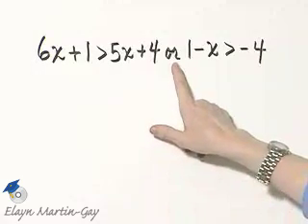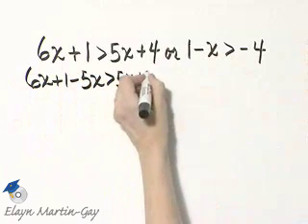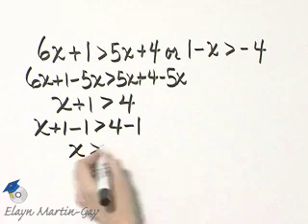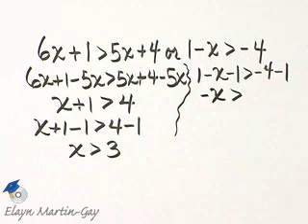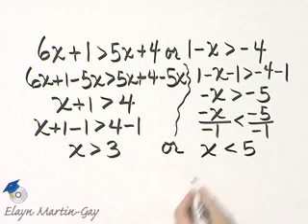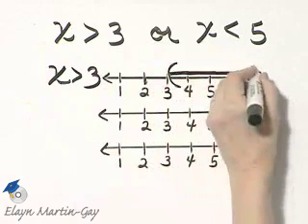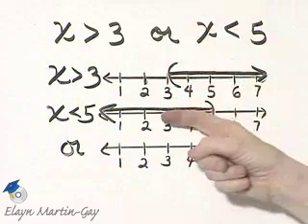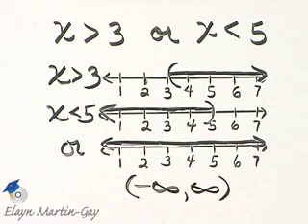Martin-Gay Intermediate Algebra 6th Ed. Ch 2 Ex 22